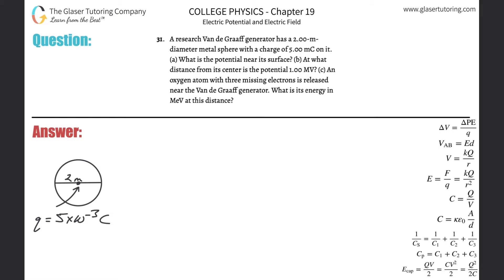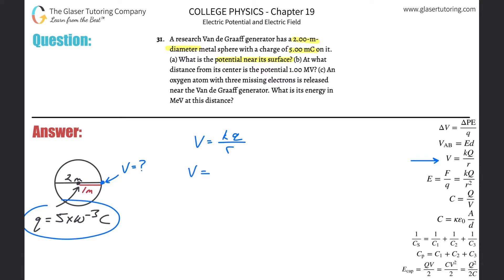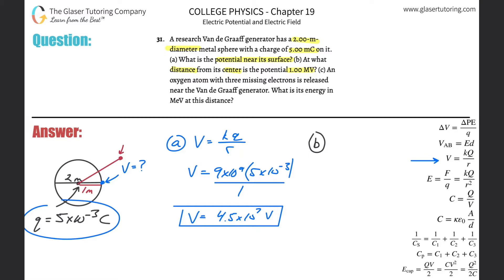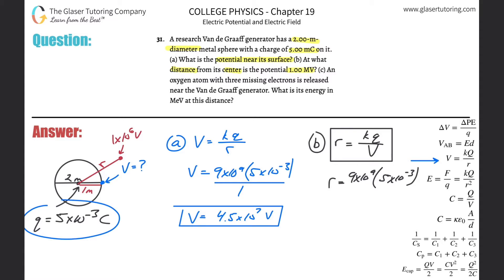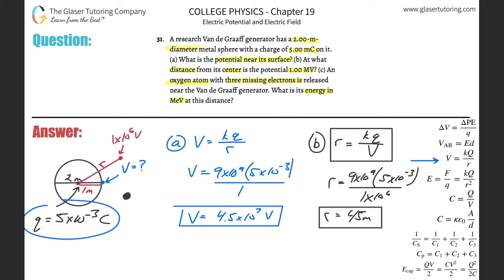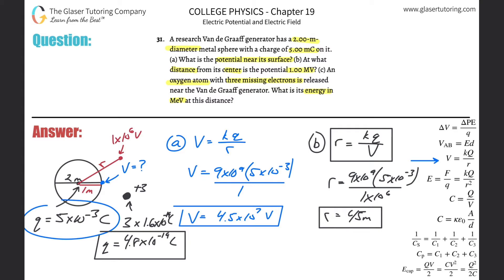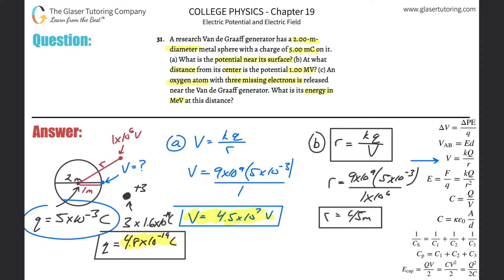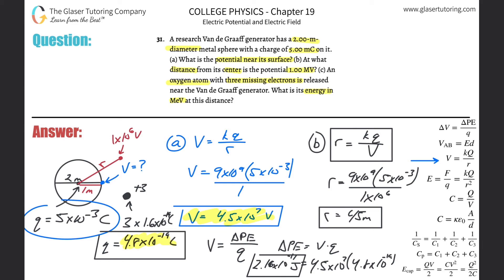19.31 | A research Van de Graaff generator has a 2.00-m- diameter metal sphere with a charge of 5.00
A research Van de Graaff generator has a 2.00-m- diameter metal sphere with a charge of 5.00 mC on it. (a) What is the potential near its surface? (b) At what distance from its center is the potential 1.00 MV? (c) An oxygen atom with three missing electrons is released near the Van de Graaff generator. What is its energy in MeV at this distance?